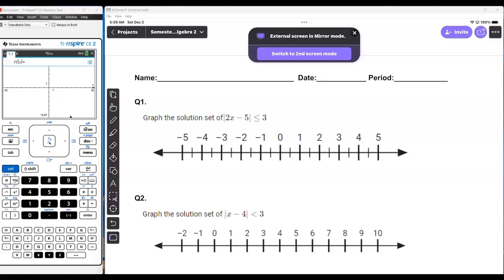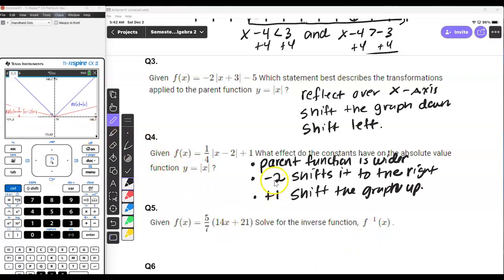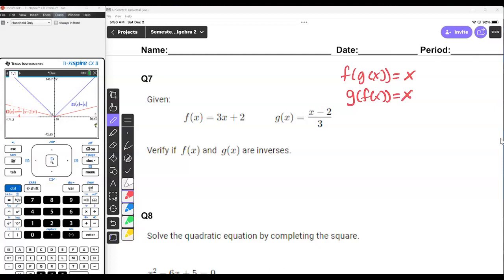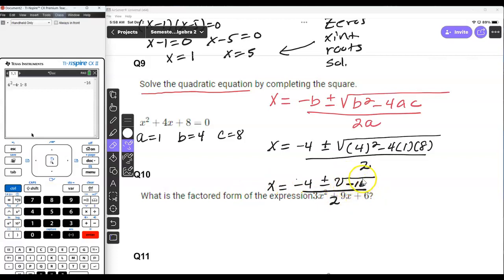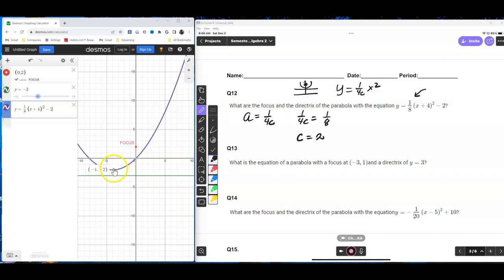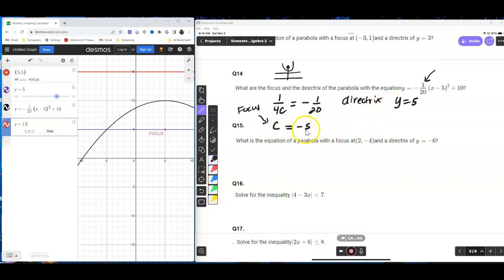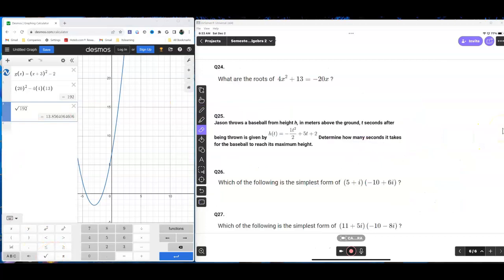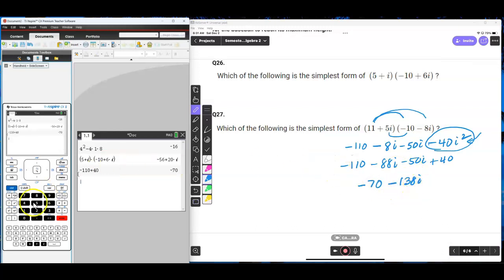Algebra 2 First Semester Review (Fall 2023) TEKSVIDEO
@drzekegarcia this video is a review of algebra 2 topics taught the first semester of the course